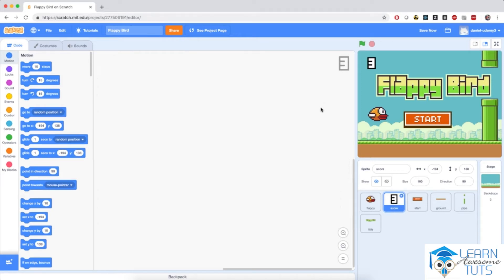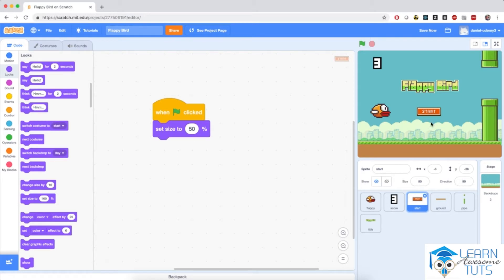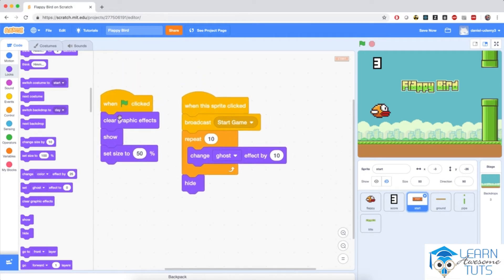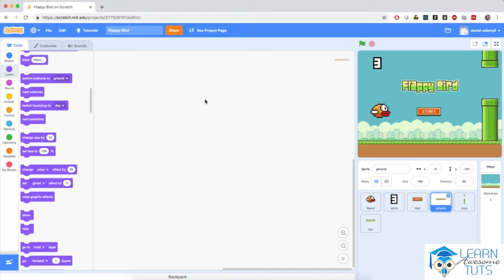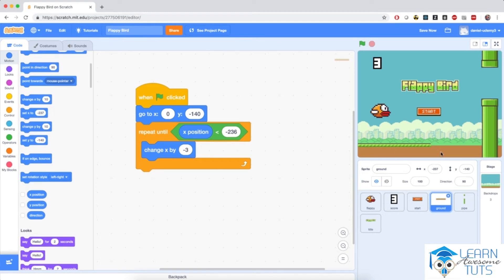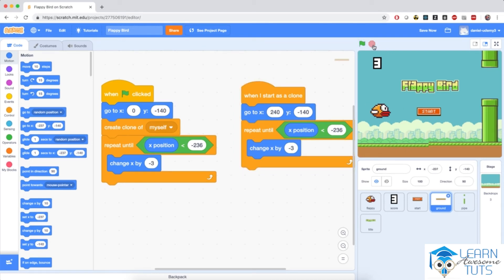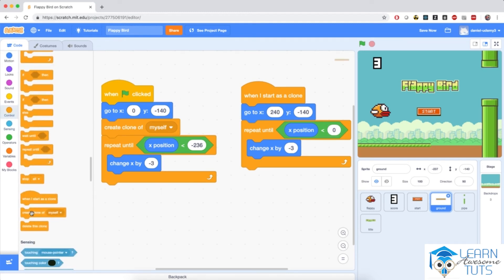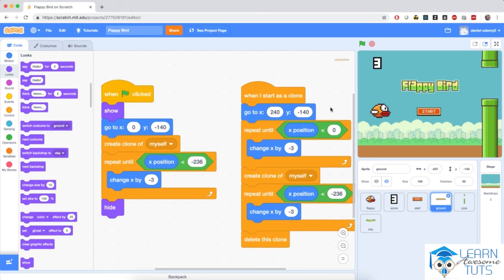23 Programming the Menu and the Game Environment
Programming the Menu and the Game Environment